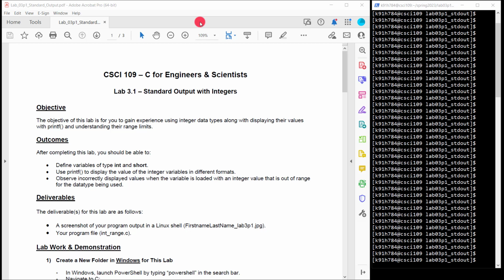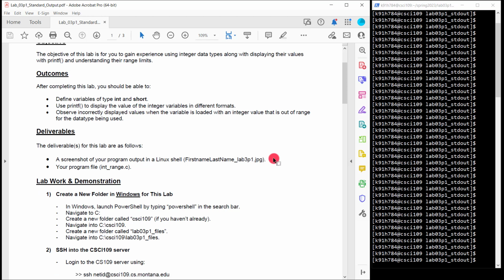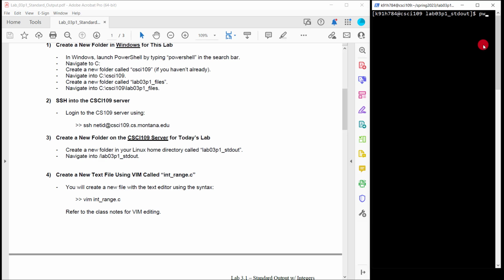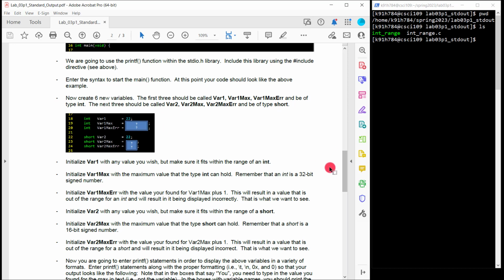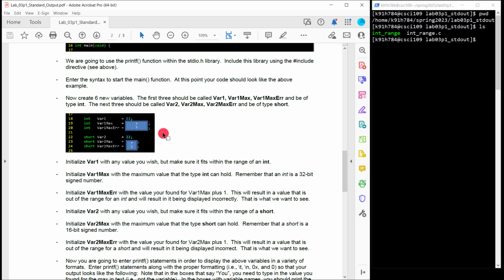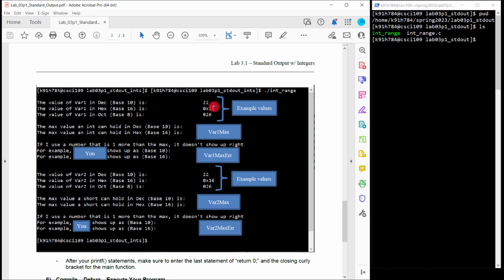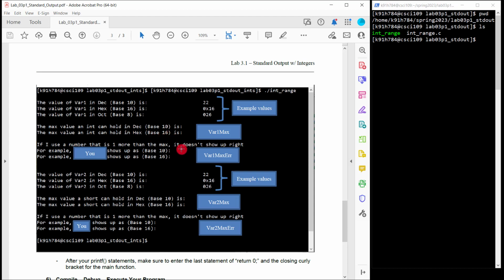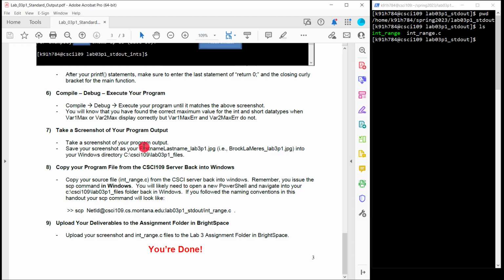CSCI 109: Lab 3.1 - Standard Output w Integers Overview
This video gives an overview of the Lab 3.1 - Standard Output using Integers activity for CSCI 109.